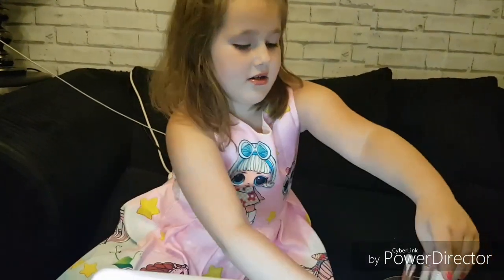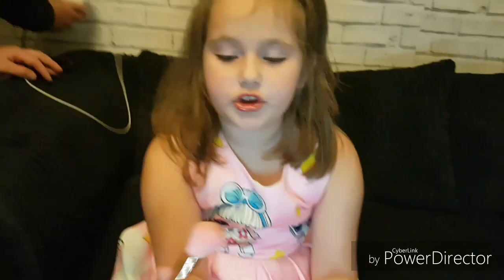Dannii practicing her make up😁 | Bonfire night 🍂🍃🖤